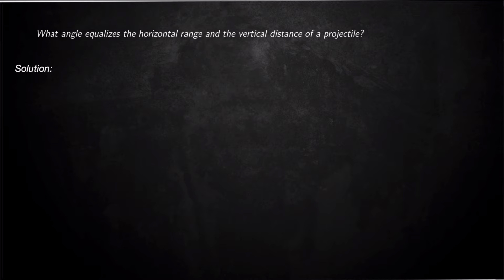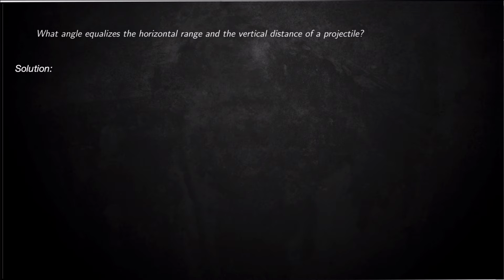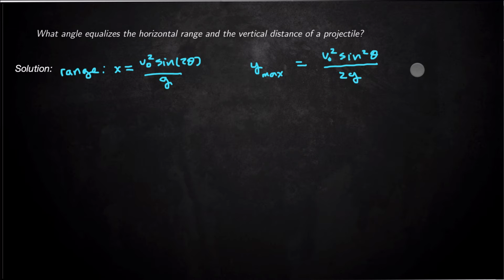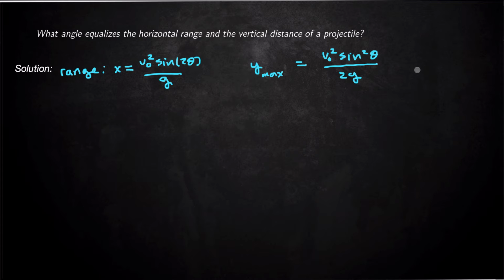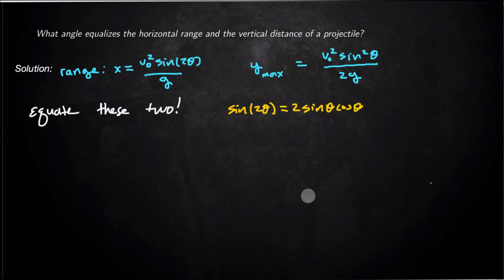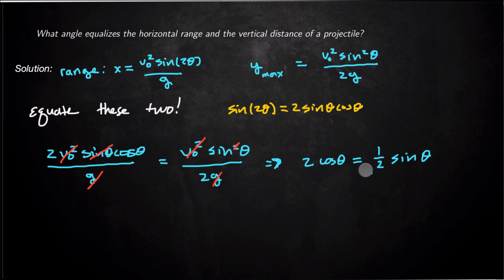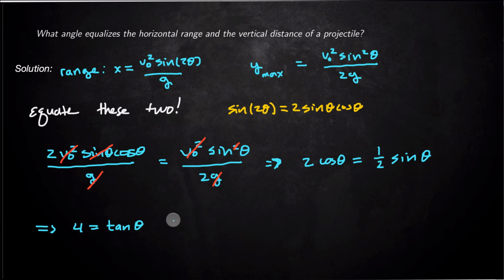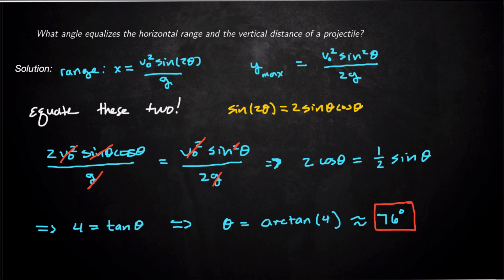What Angle Equalizes Horiz. Range and Vertical Distance? || Projectile Motion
What Angle Equalizes Horizontal Range and Vertical Distance? || Projectile Motion

An interesting question was raised a few weeks ago in my calculus 3 class.  We answer that question here.

Here's a link to my projectile motion lecture where we derive the parametric equations of projectile motion

-dr. dub